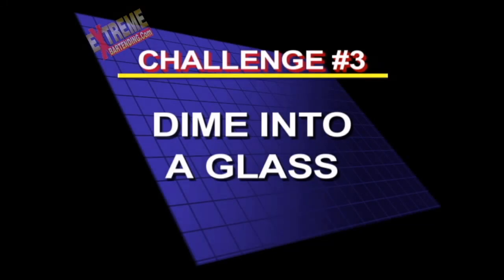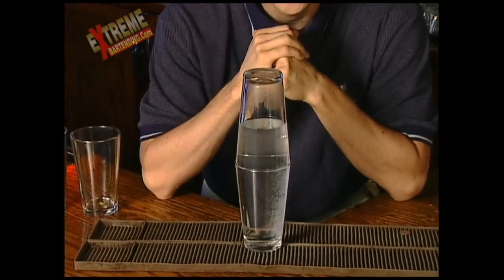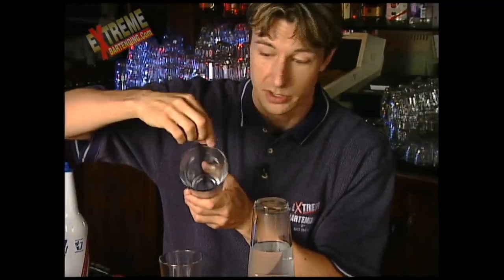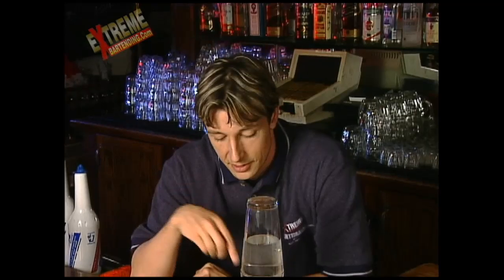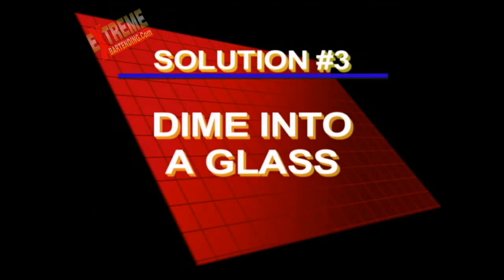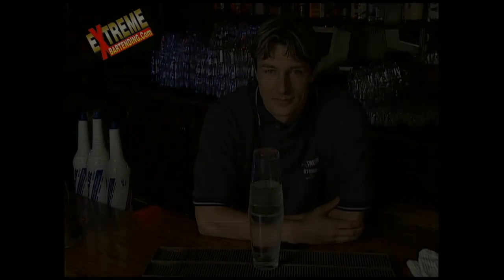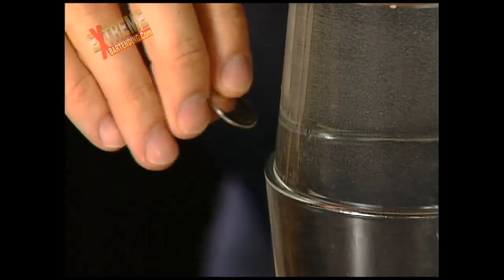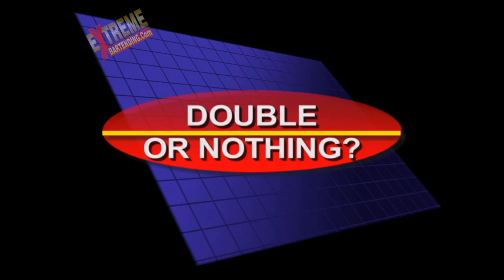Bar Bets & Party Games #3 Dime Into A Glass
Use 2 bar "Shaker" or "Pint" glasses, a dime and a place you don't mind getting wet if you screw it up :)

Features Bartending Instructors:
Marcin Delecki, Ian Sutherland & Scott Young

Amaze & Impress Your Friends or Customers With:
1) Party Games & Proposition Bets, or Bar Bets, using everyday household items.
2) Funny Famous Quotes & Irish Drinking Toasts